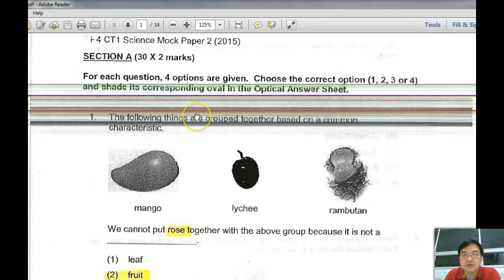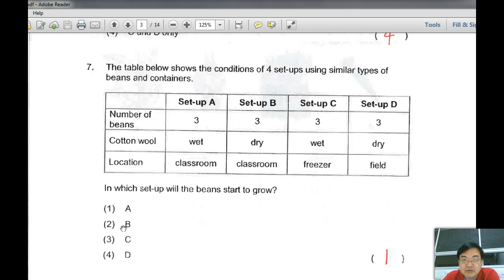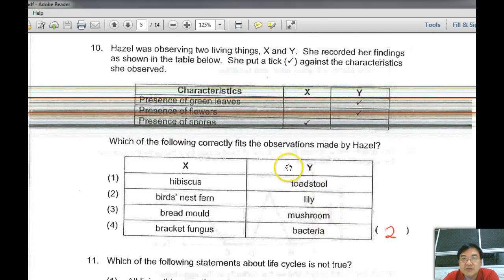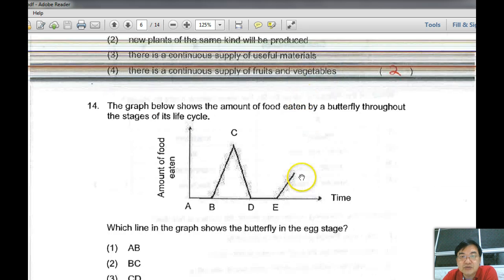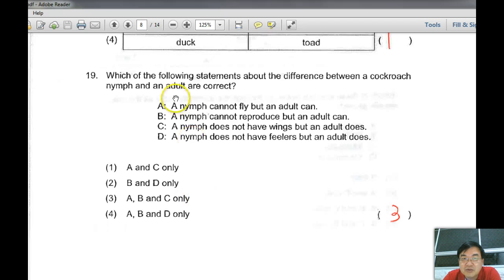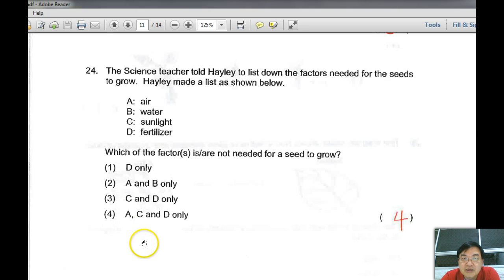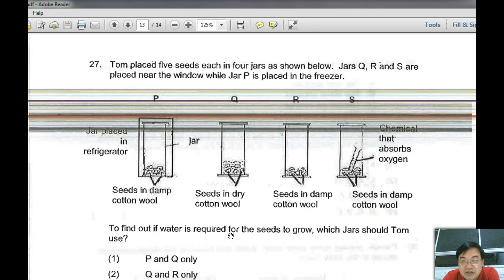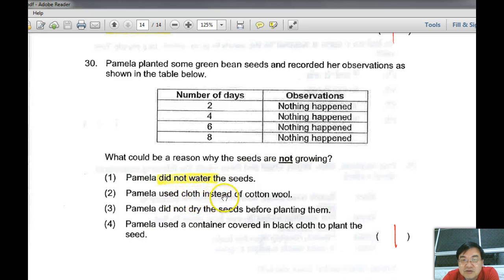CORRECTIONS Mock Science CT1 Section A